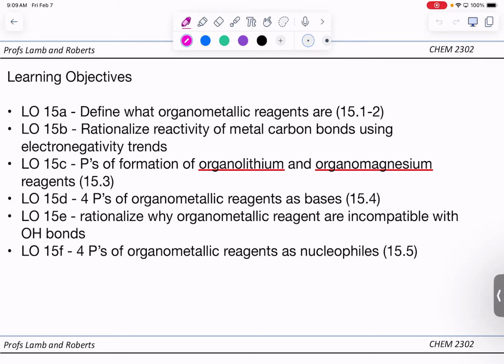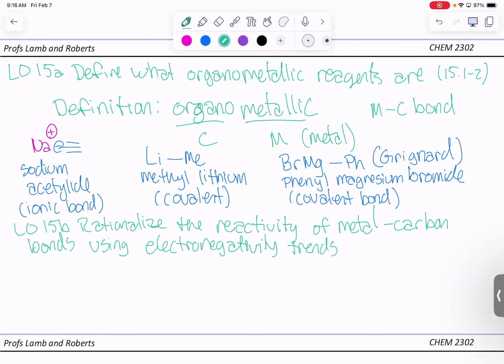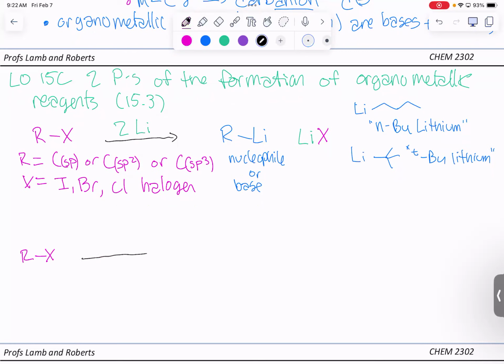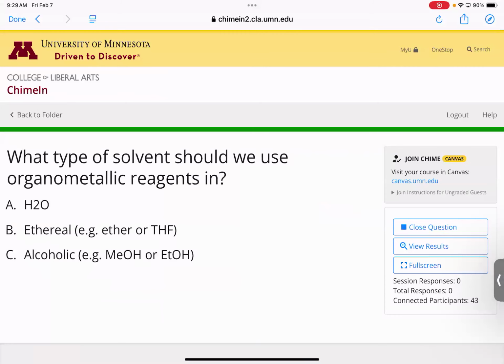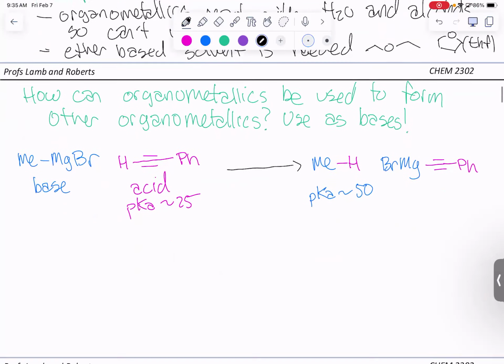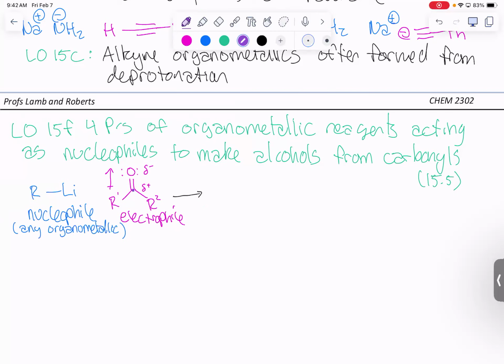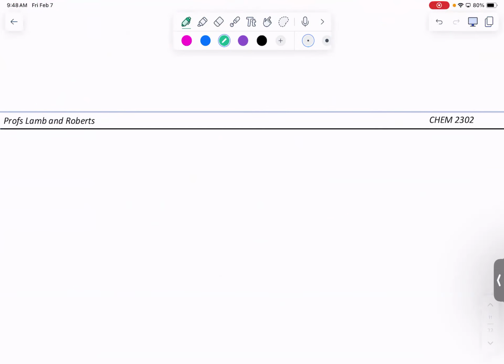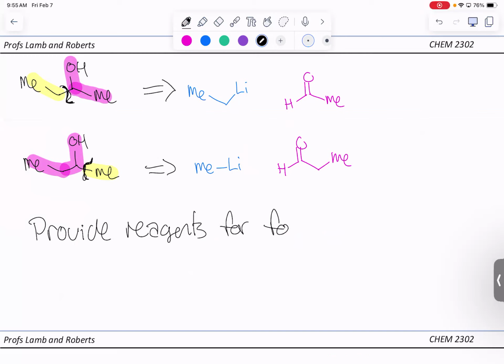CHEM 2302 Lecture 8: Organometallic Reagents and Their Reactivity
In this lecture, we learn about the definition of organometallic reagents and introduce reactions for organometallic reagents as nucleophiles and bases by going through common organometallic reagents and their preparation and their reactivity to form alcohol when reacting with carbonyl. We also pay attention to the compatibility of organometallic reagents with different solvents and rationalize that organometallic reaction need to be in ether based solvents. We apply these concepts to making synthetic schemes for alkyl alcohols.